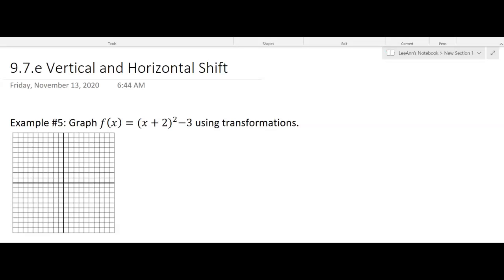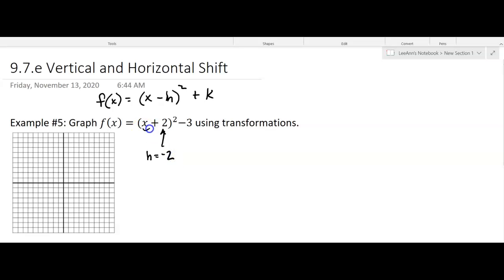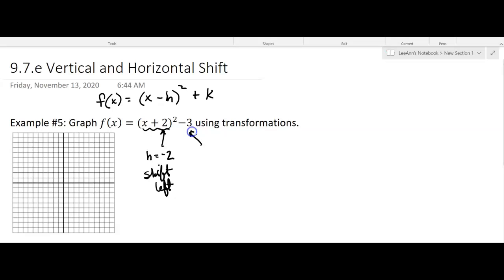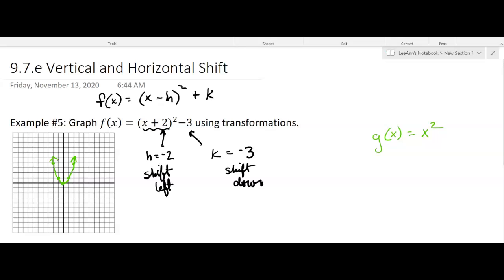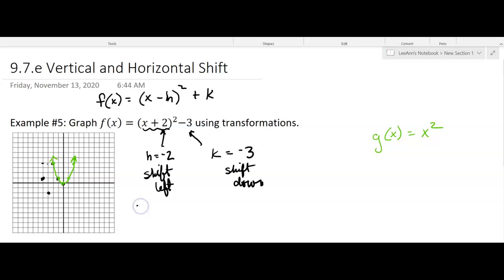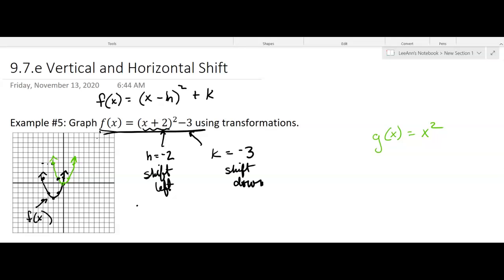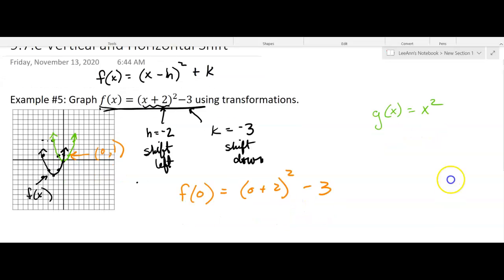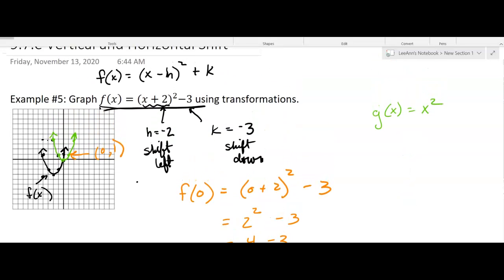9.7.e Vertical and Horizontal Shift